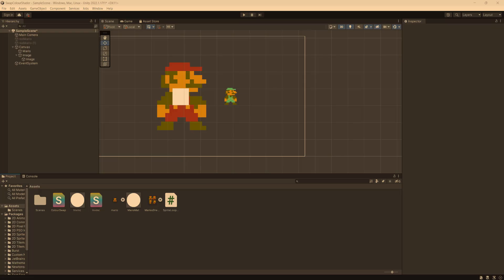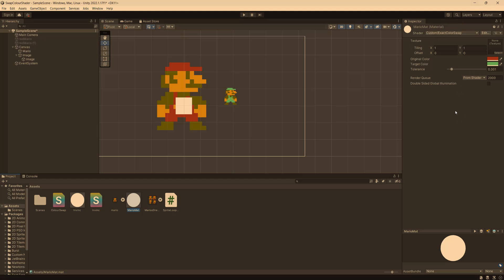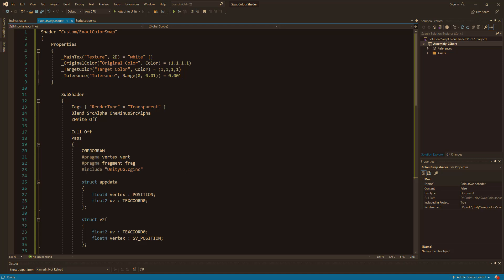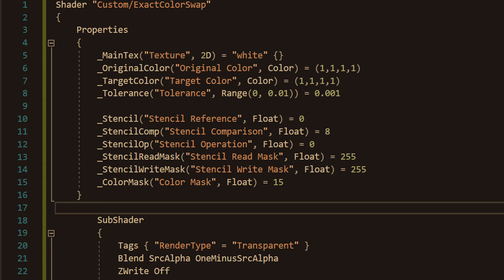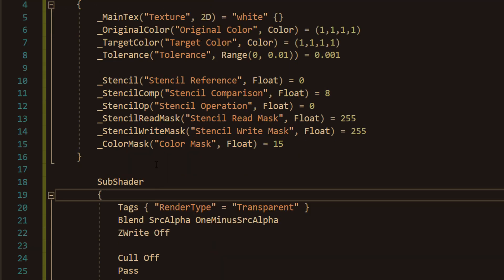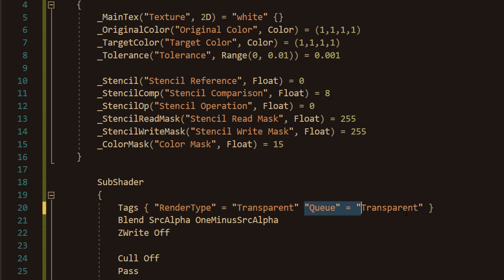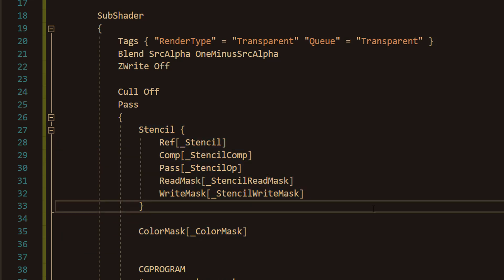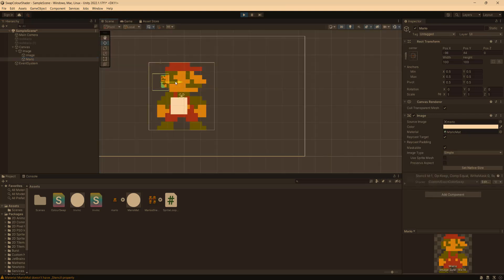How to Make a Unity Shader Work With UI Masks (Maskable Shader Tutorial)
How to Make a Custom Unity Shader Work With UI Masks (Maskable Shader Tutorial)

Greetings, in this tutorial we shall be looking at how to make a custom shader in Unity work with a UI mask. When making shaders in Unity, unless you add in specific properties and some code to your shader, it won't work with UI masks.

The stencil properties (_Stencil, _StencilComp, _StencilOp, _StencilReadMask, _StencilWriteMask) allow the shader to integrate with Unity's stencil buffer, which is used by the UI masking system to control where elements can be drawn. The ColorMask property ensures all color and transparency channels are written correctly, preserving the appearance of masked elements. The Queue = Transparent tag ensures the shader is rendered in the correct order, allowing transparency and masking effects to work together properly.

Doing this will ensure your UI image will work with masks on your Unity canvas.

If this tutorial on how to make a maskable UI shader was useful, then be sure to watch this Unity shader tutorial on how to make a colour swap shader

UI Custom Shader/Material is ignoring masking
Making masked UI sprites work with custom materials
Mask doesn't work with an Image using a shader
UI mask with shader in Unity
unity shader doesn't work with ui mask
UI Masks not working with material in Unity
How to Make a Unity Shader Work With UI Masks
UI Mask not working with custom shader
UI Custom Shader/Material is ignoring masking in Unity
Make a Unity Shader Work With UI Masks